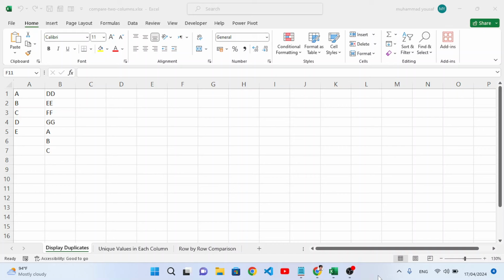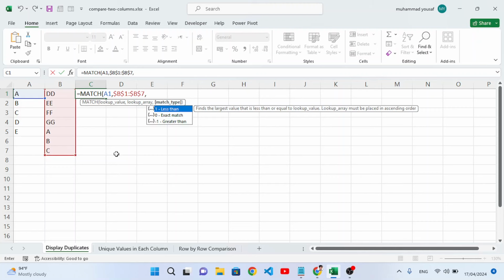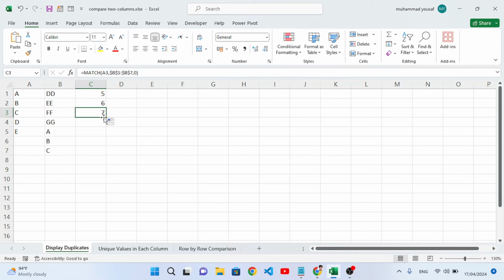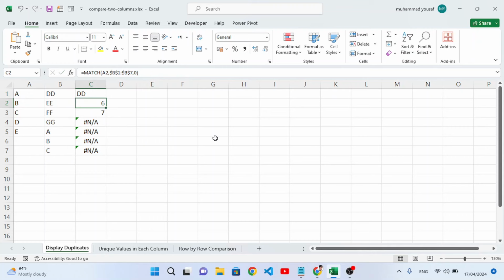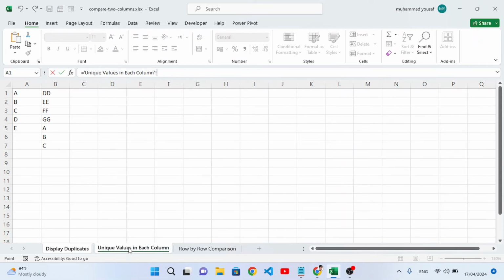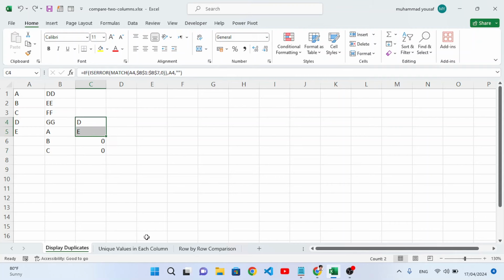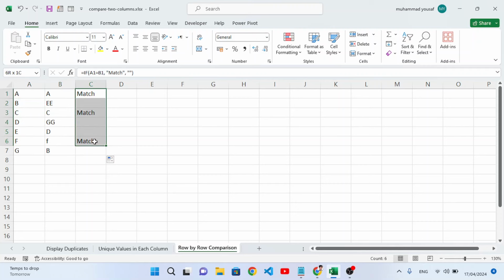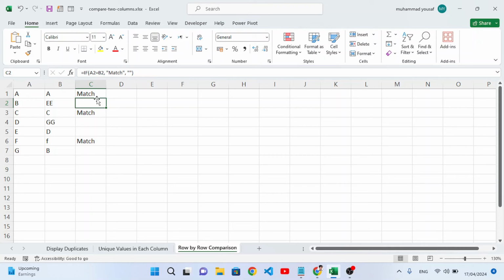Compare Two Columns in Excel (for Matches and Difference)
We will Display Duplicates, Unique Values in Each Column, Row by Row Comparison
To compare two columns, use IF, ISERROR and MATCH in Excel. You can display the duplicates or the unique values.